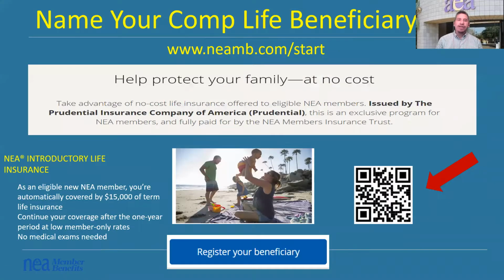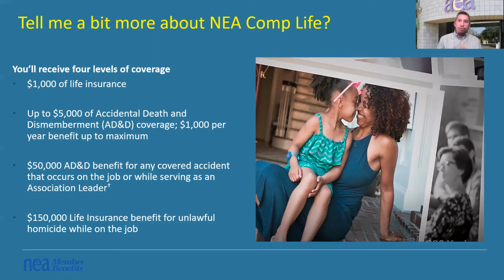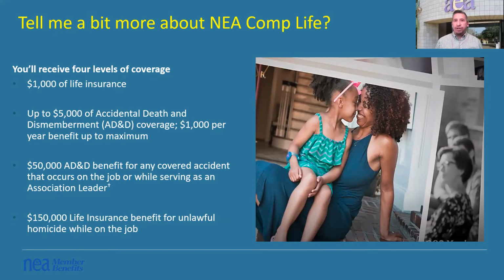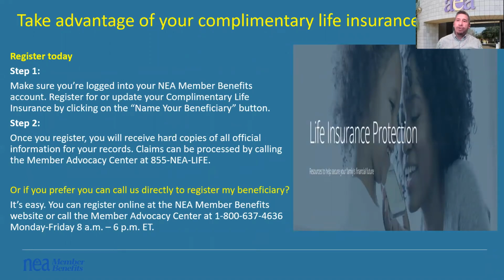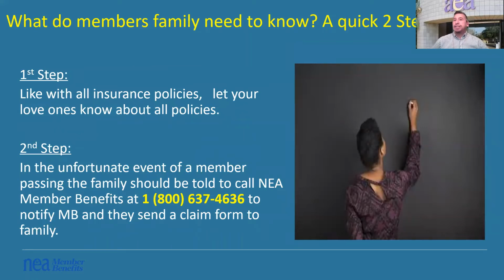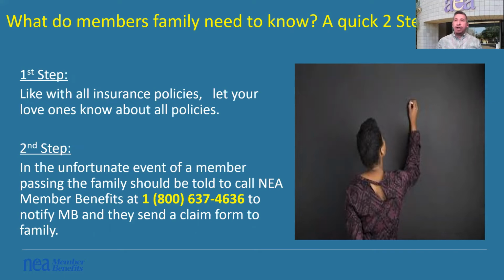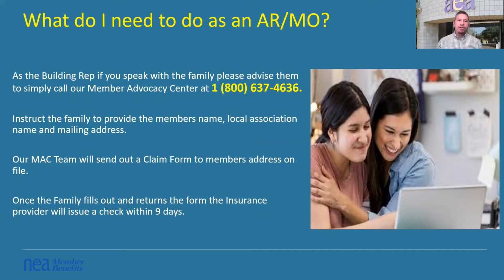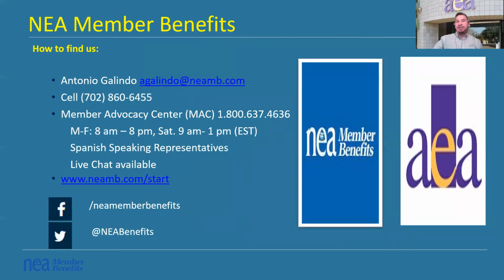Arizona Education Association and NEA Member Benefits
Complimentary Life Insurance